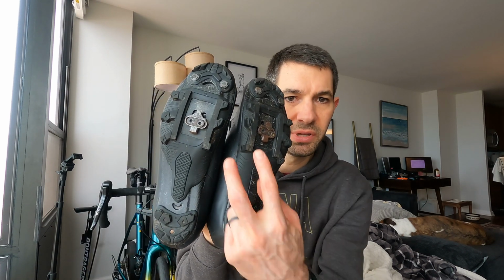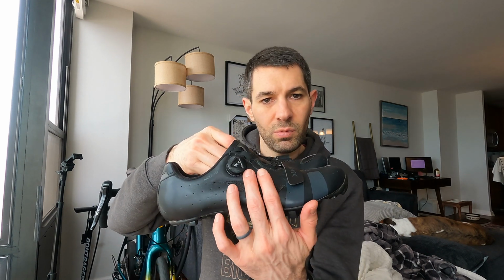What Shoes Do I Wear While Cycling?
Review of the shoes I wear and why. I have a very wide forefoot, so it was difficult to find shoes that were comfortable enough to wear for longer than an hour without having foot cramps. Luckily, a teammate recommended Lake Cycling shoes to me and I haven't looked back once! Lake offers a normal width, which is a teeny bit wider than most cycling shoes, and wide-width versions. These shoes are for everybody that wants to ride in magic slippers!

If you have difficulty finding a comfortable or wide enough shoe, check out Lake Cycling!
Camera: GoPro Hero9 Black
Bike: 2022 Kona Jake the Snake
Shoes: Lake MX238, Lake MX218
Pedals: Crankbrothers Candy 7, Shimano M540